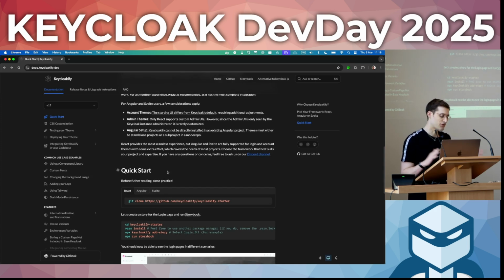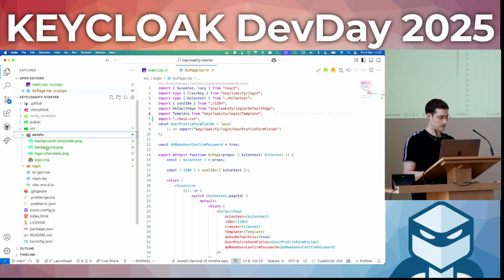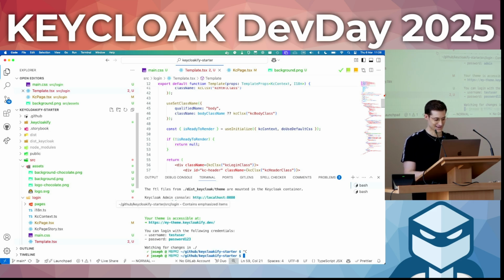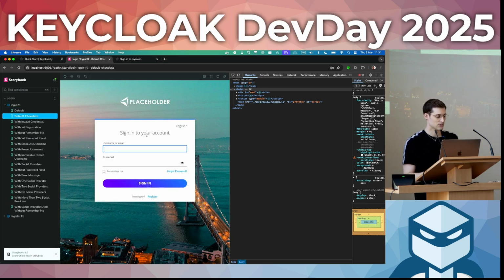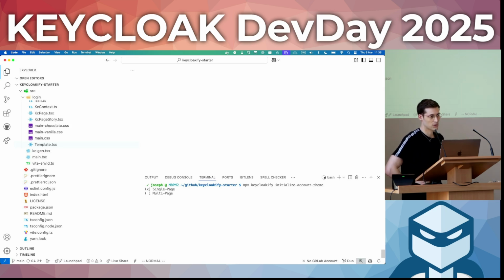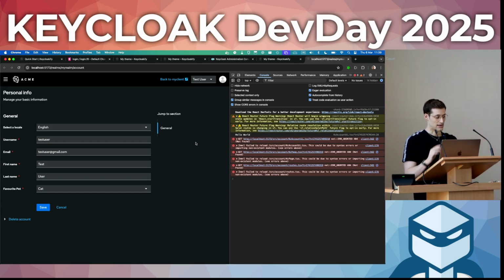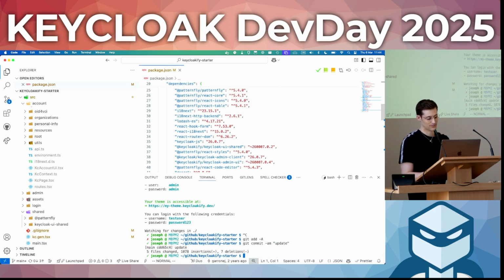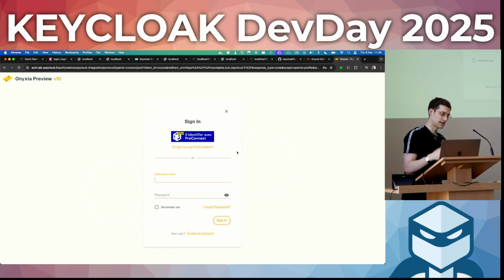Keycloak DevDay 2025: Introducing Keycloakify - A theme creation framework (Joseph Garrone)